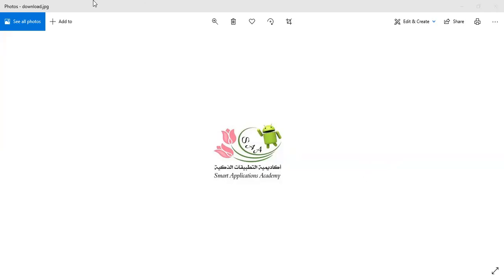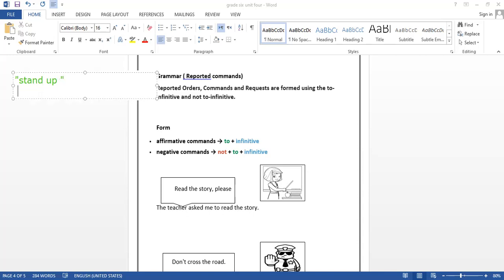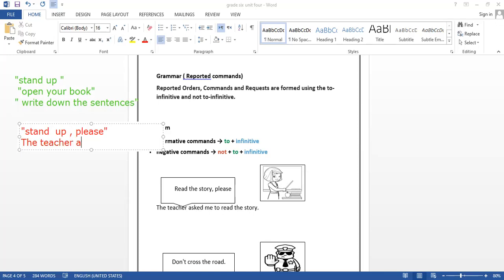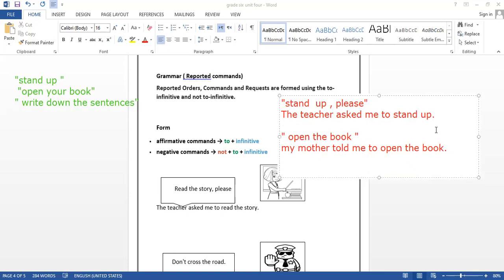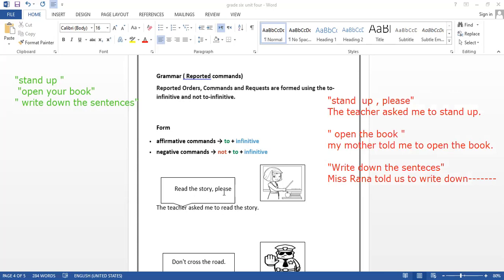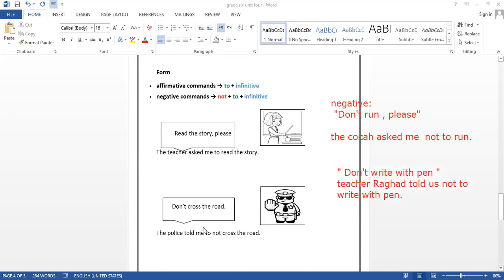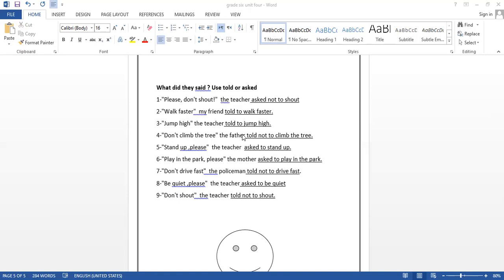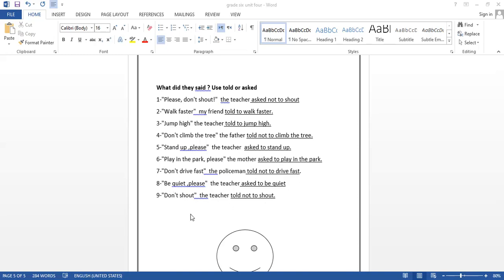SMART APPLICATIONS ACADEMY grade six grammar unit 4 reported commands